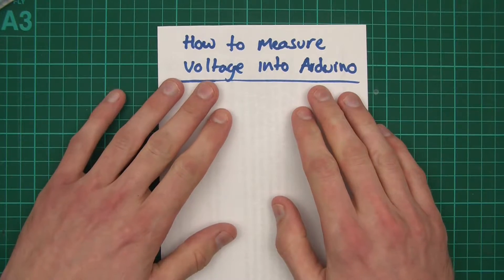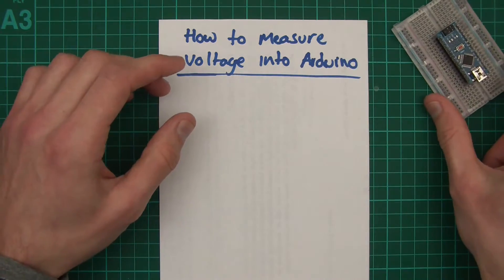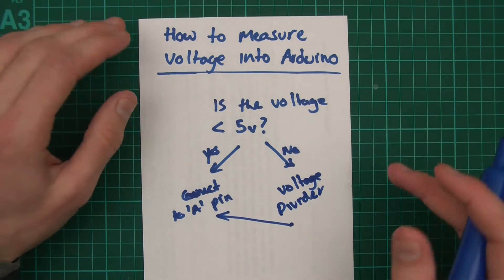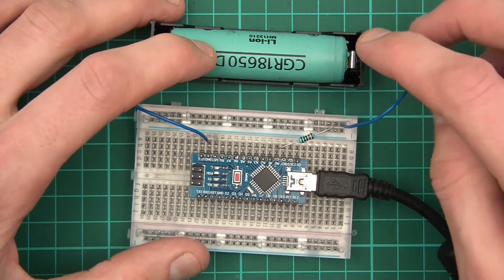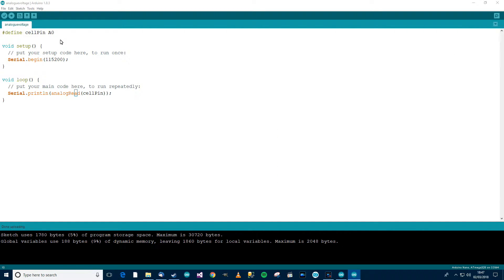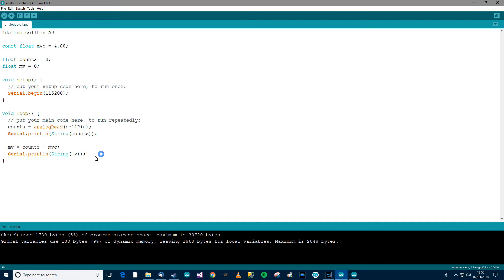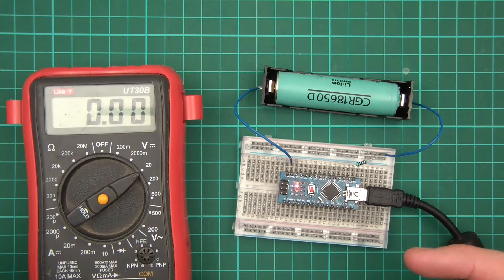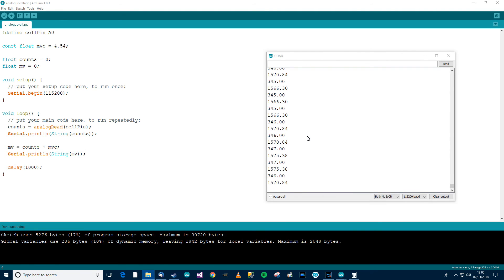TUTORIAL: How to Measure / Read Voltages Into Arduino - (Part 1/3 Voltages Less than 5v)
A tutorial in which I talk about reading voltage into Arduino. There are two main paths to take; Less than 5v and greater than 5v. I talk about how to handle both scenarios.